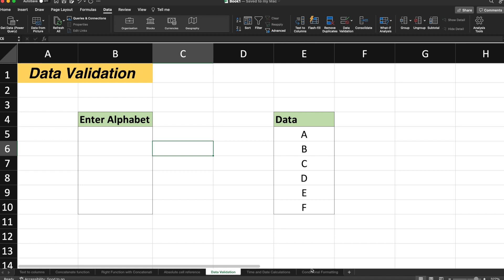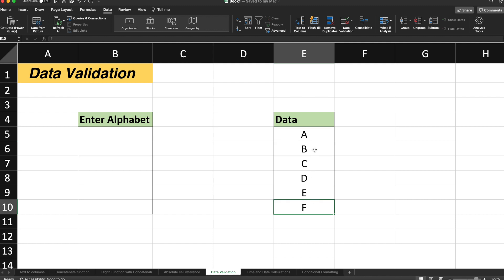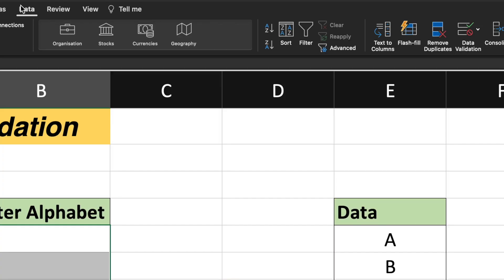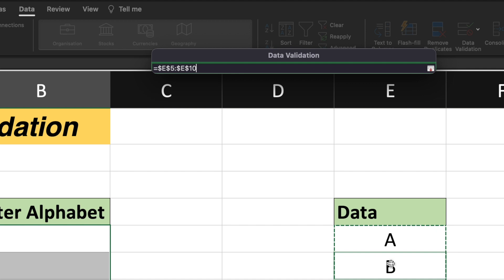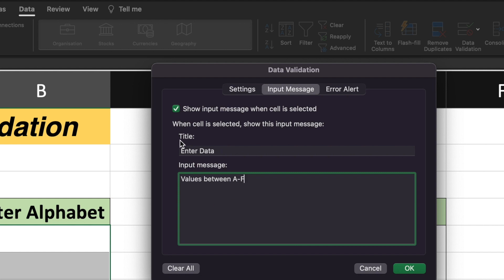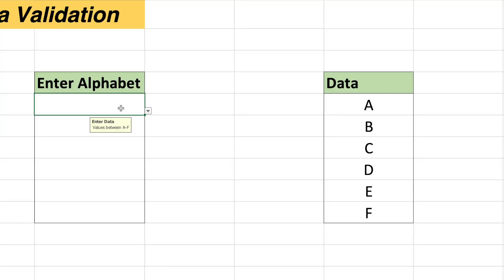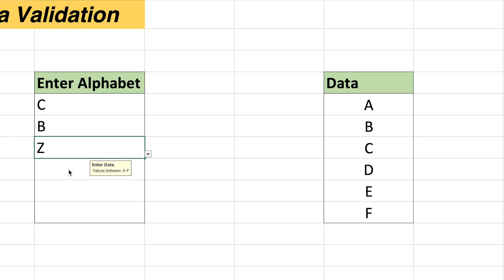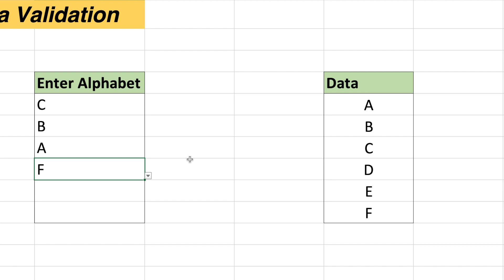Data Validation in Excel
Microsoft Excel Advanced topic: Data Validation in Excel